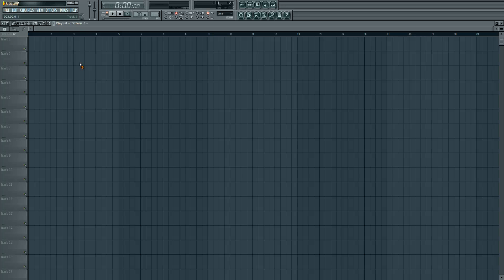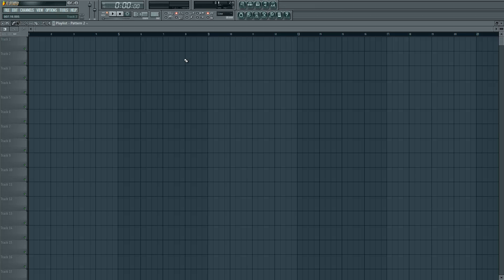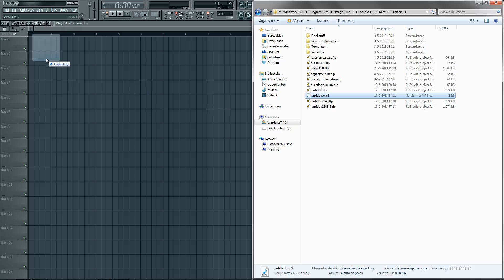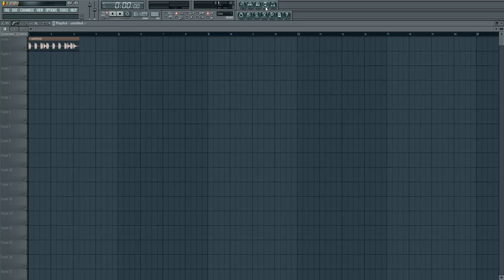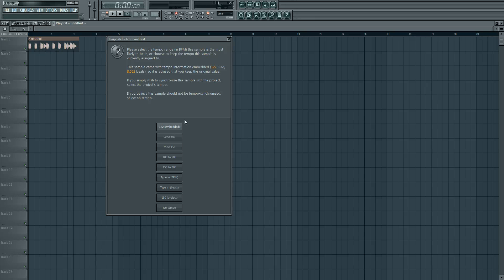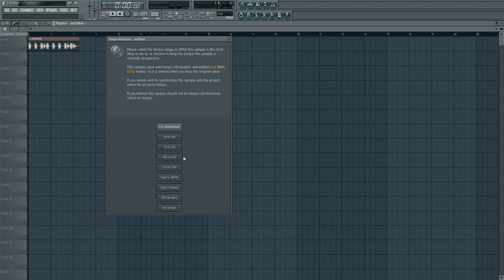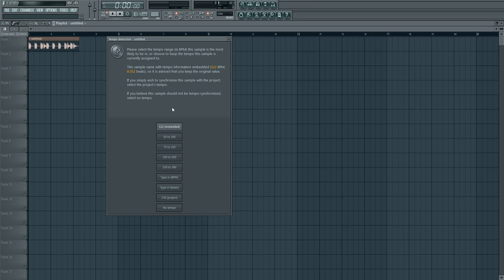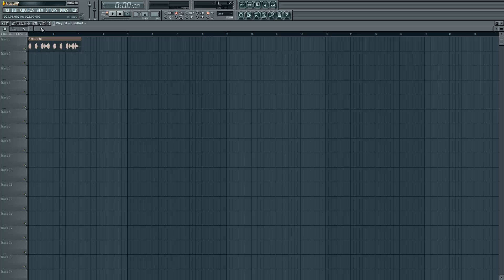How to sync an audio track to the project BPM in FL studio. (HD)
If you want to sync an acapella or other audio track in FL studio, watch this tutorial.